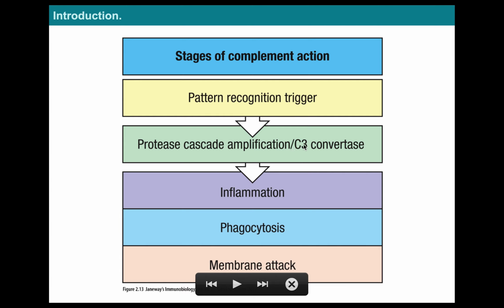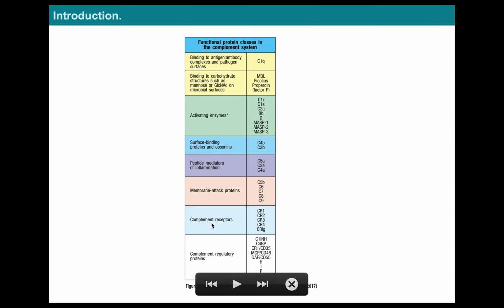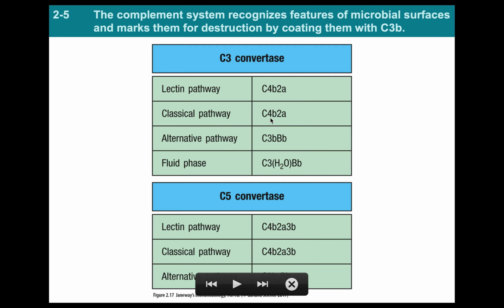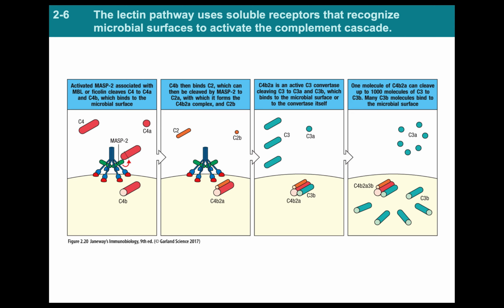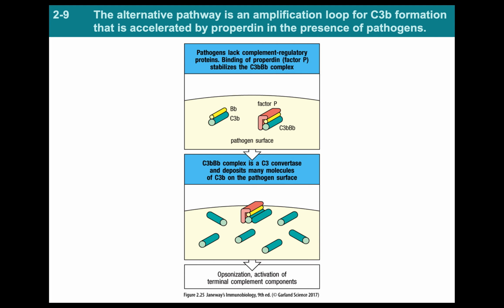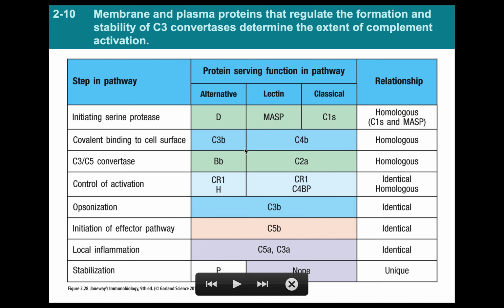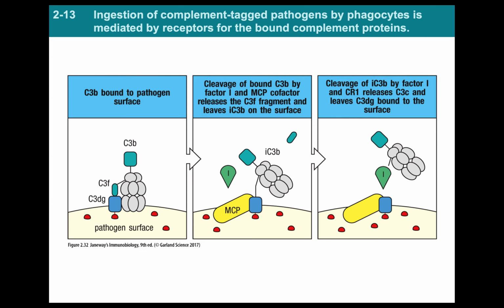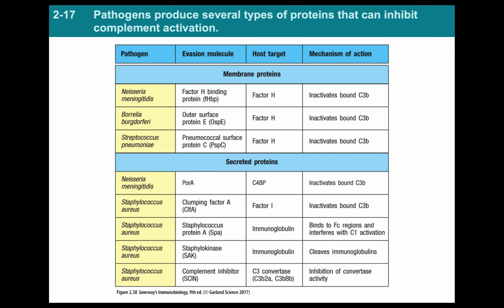BIOL 425 chapter 2 part 4